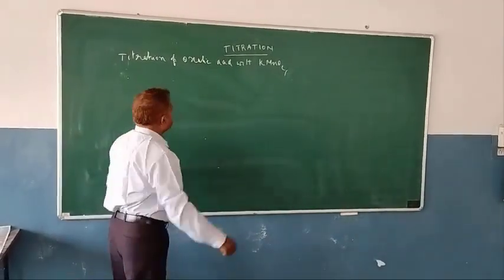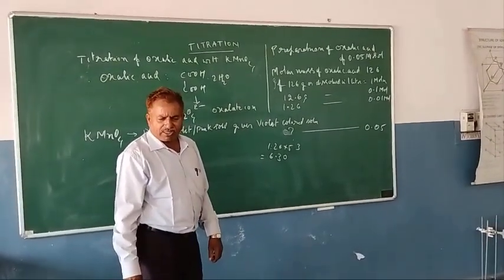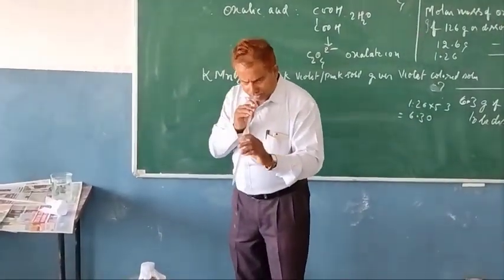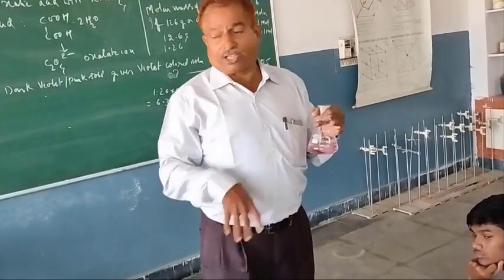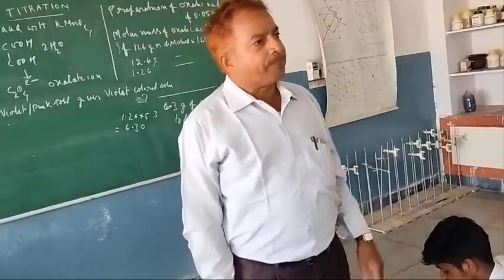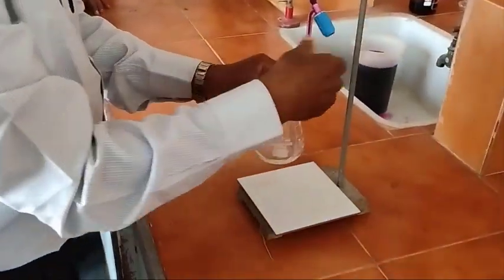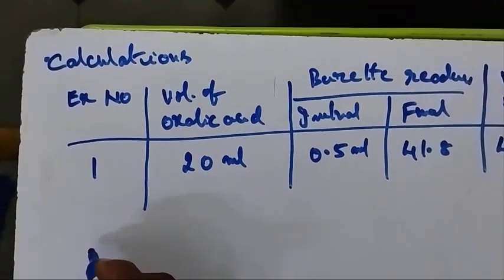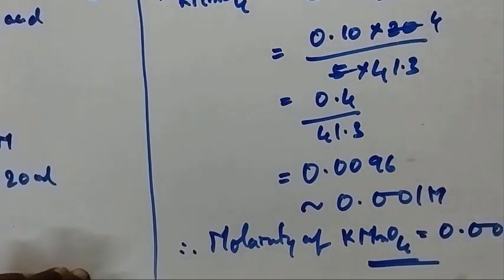TITRATION OF OXALIC ACID COMPLETE VIDEO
THIS VIDEO EXPALINS THE TITRATION OF OXALIC ACID WITH POTASSIUM PERMANGNATE IN DETAIL. IT IS VERY USEFUL FOR THE BOARD PRACTICAL EXAMINATION.